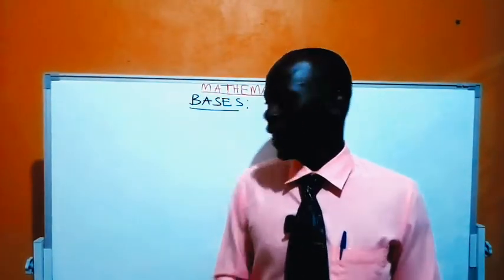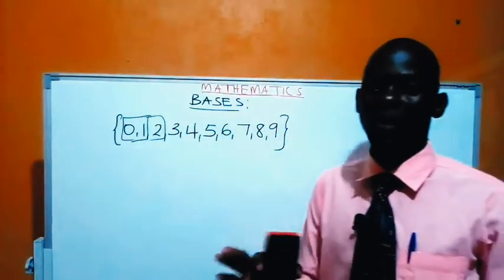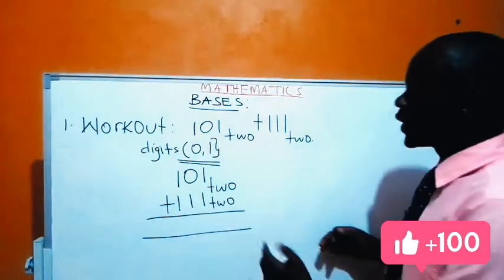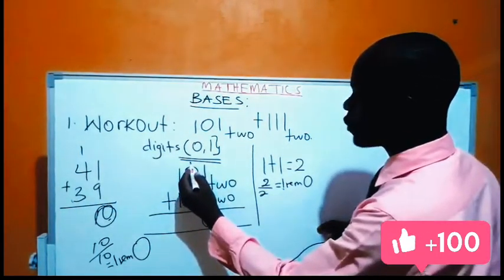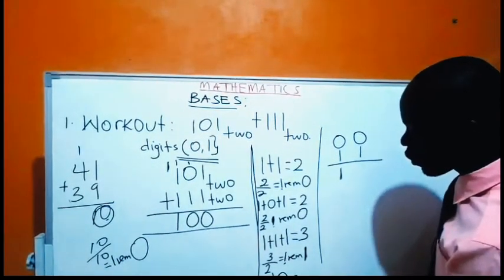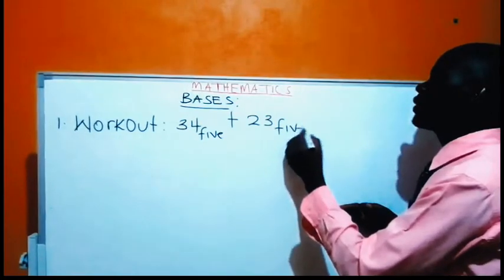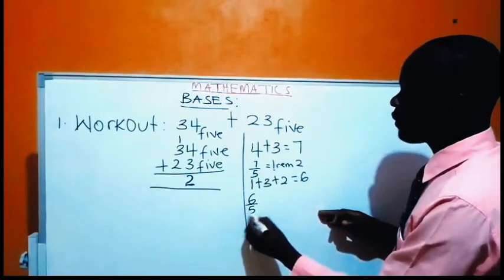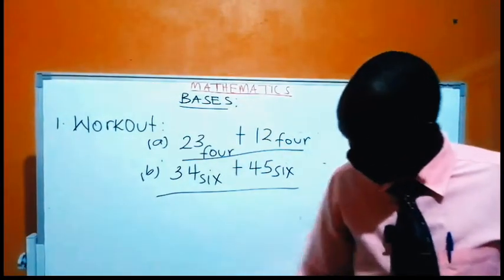Bases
personal practice in bases